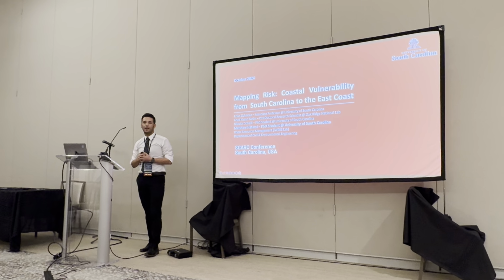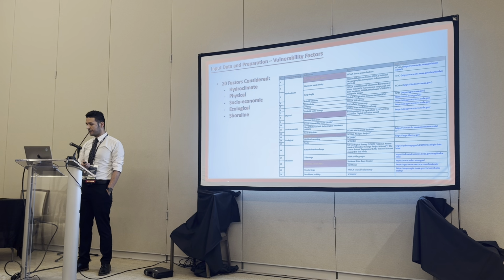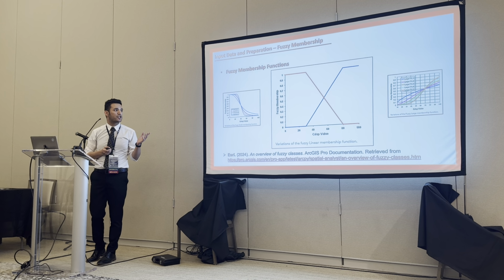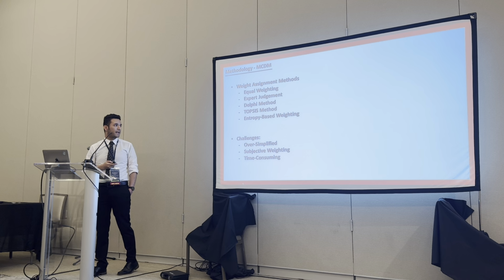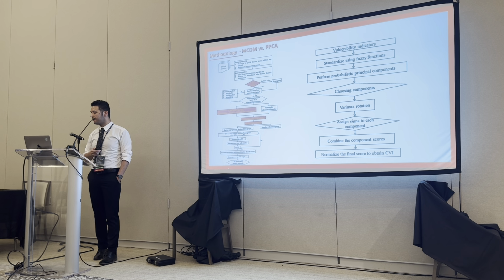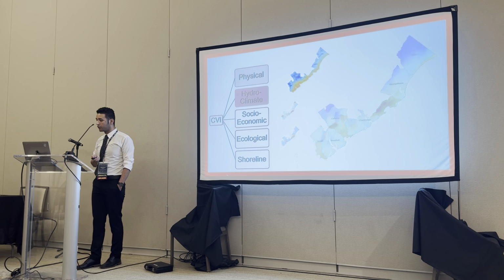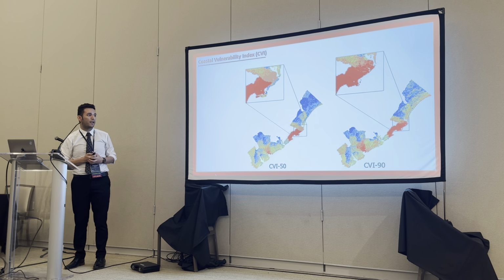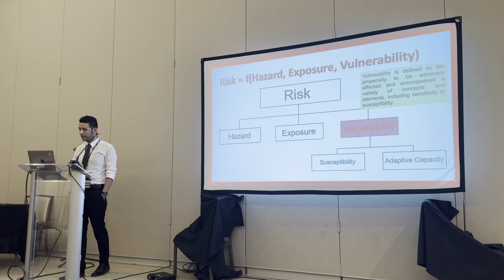SCARC 2024 Conference presentation